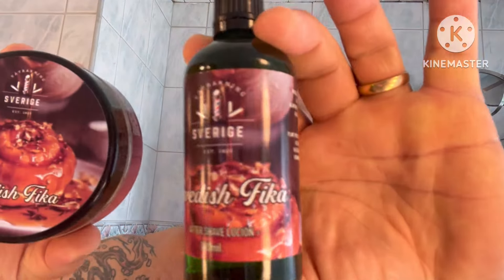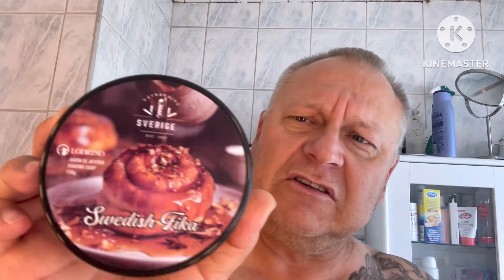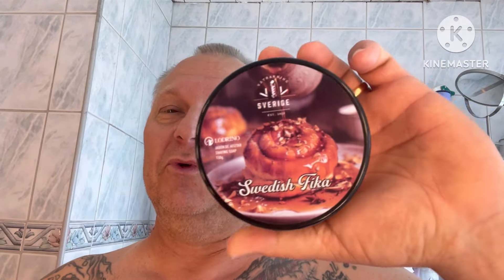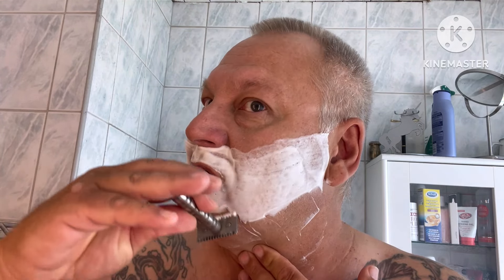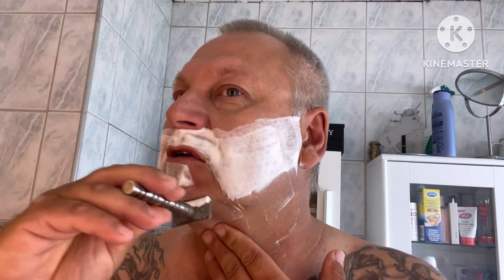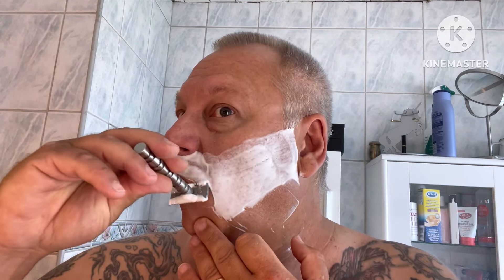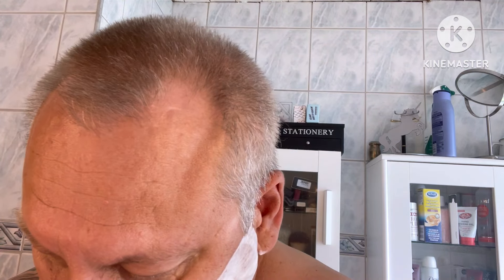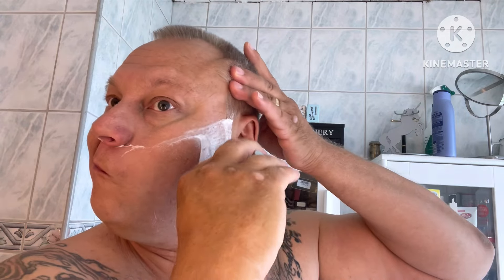MLSS Shave🤘😃🤘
SOTD
Soap: MLSS unicorn cool orange
Brush: The first brush 24mm synthetic
Razor: MLS21
Blade: WILLYS
Post: MLSS unicorn DKs Arctic Freeze Balm